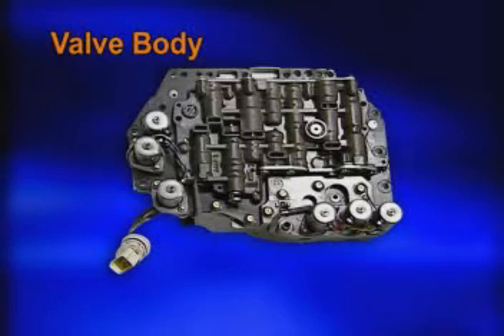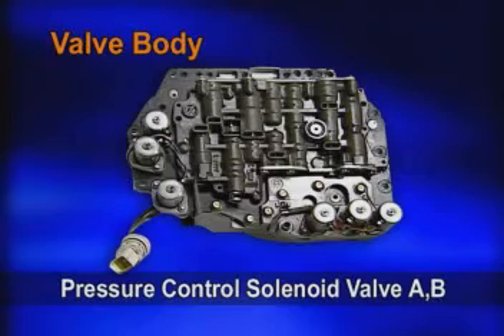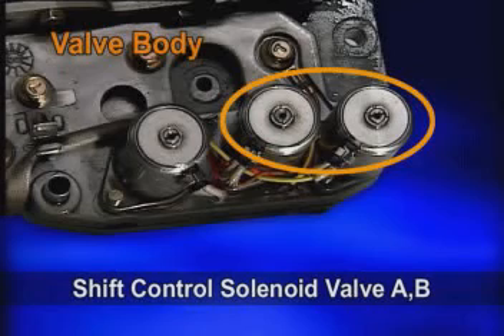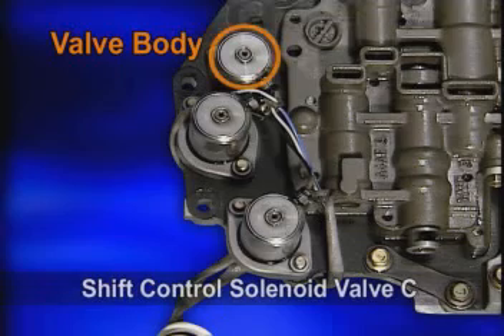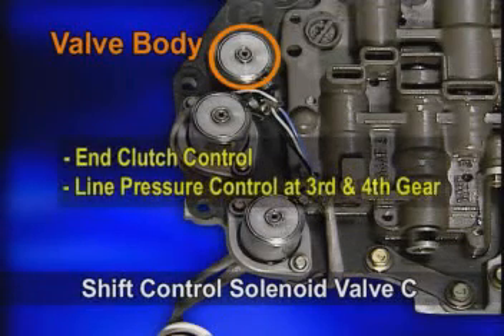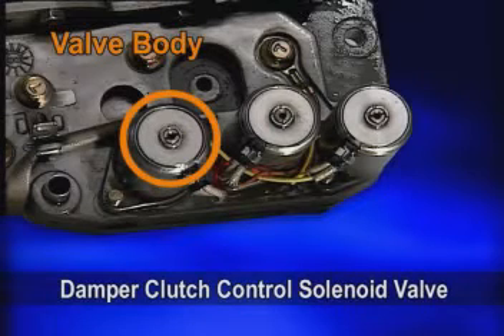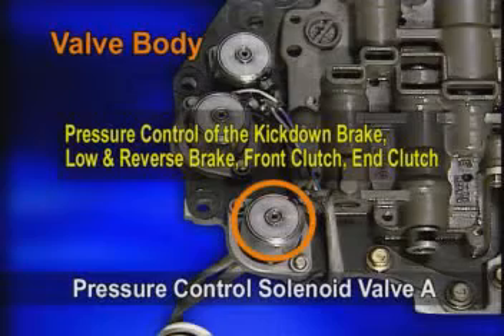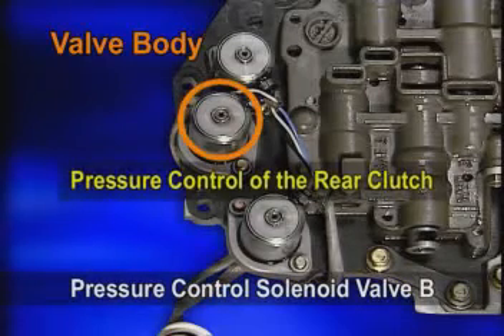Cerato LD Transmission Valve Body & Solenoid Valves (4 Speed AT)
This video introduces all solenoids of the automatic transmission on KIA Cerato LD with 4 speed transmission.